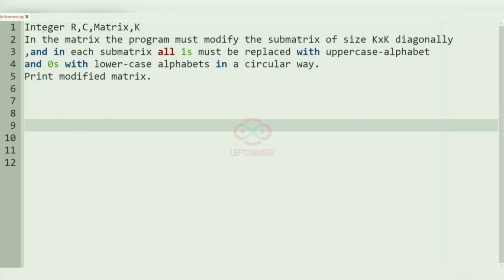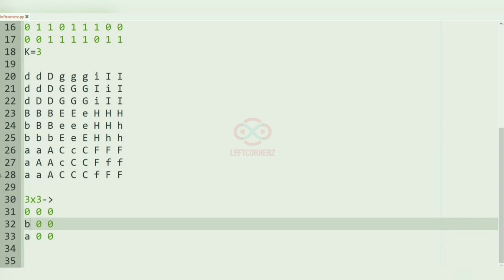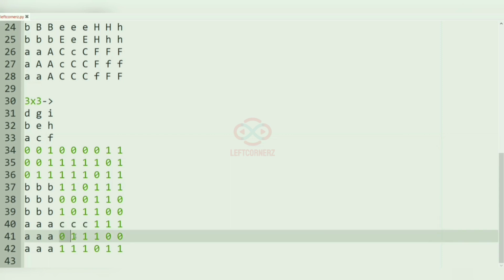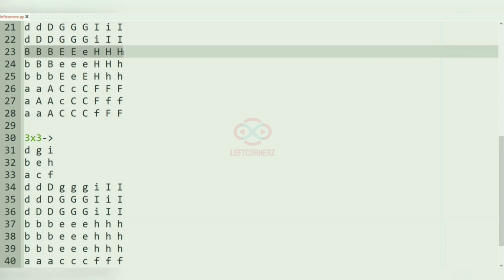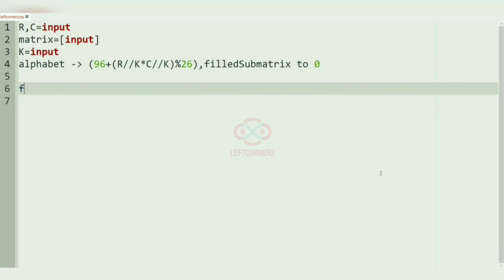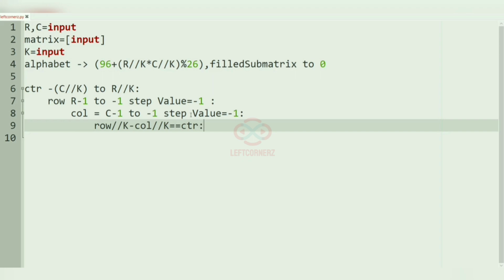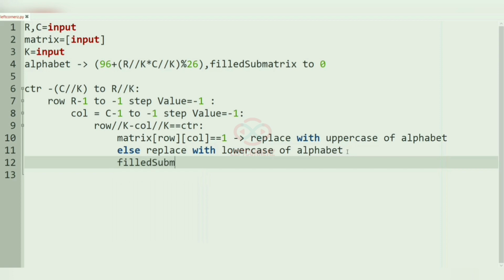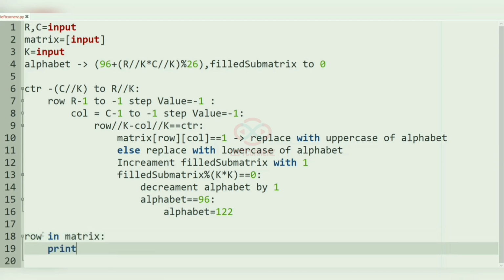skillrack daily challenge logic & explanation -modify submatrices diagonally(14-03-2021)[id-12763]